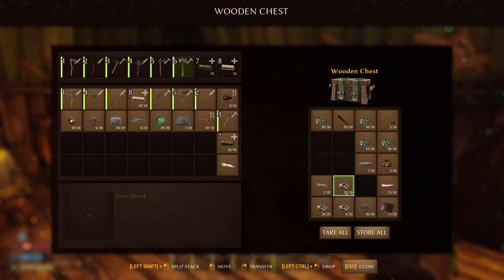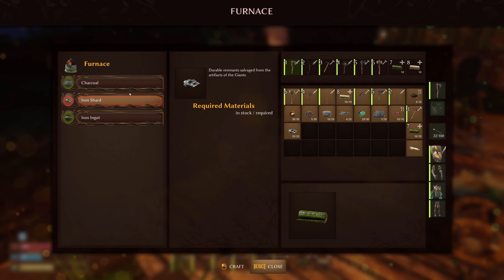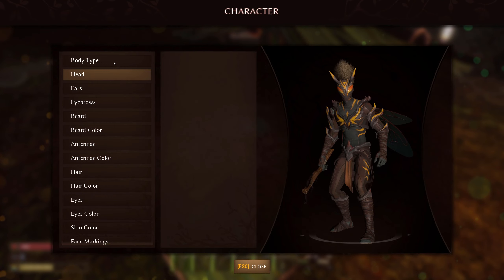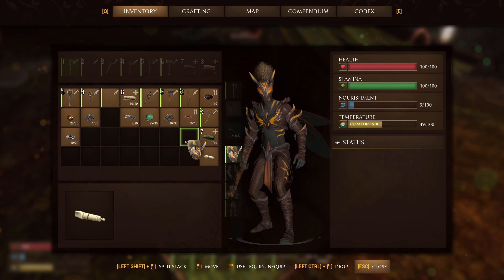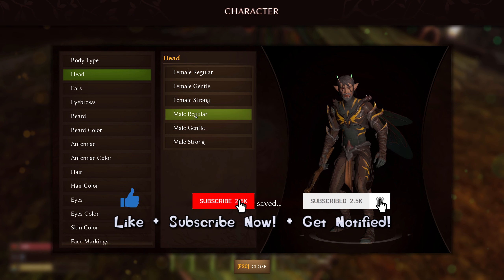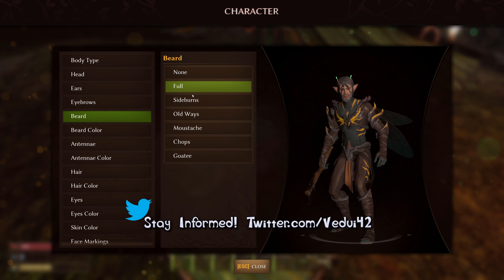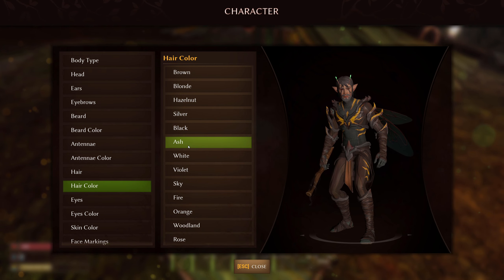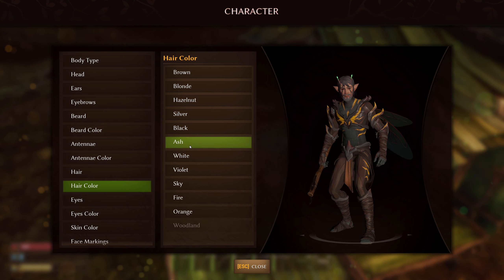CHANGE your APPEARANCE with the Scrying Pool in Smalland!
Smalland has implemented the Scrying pool, as a way to change your appearance in the game. It's available midway through as a building piece, which looks awesome if being fairly pointless due to how helmets cover the face and any features anyhow!